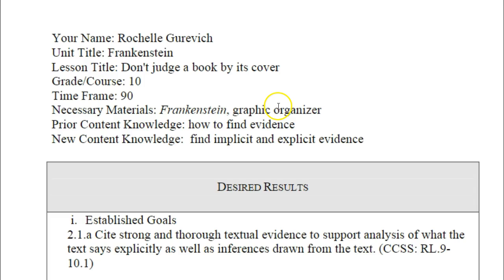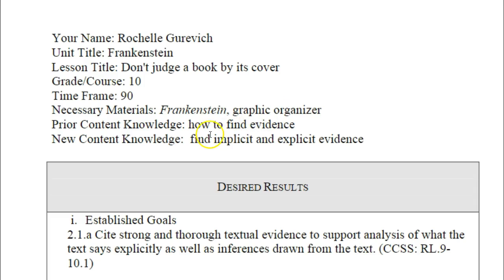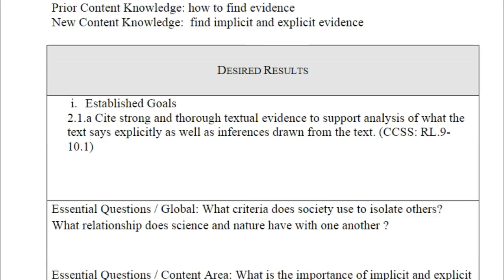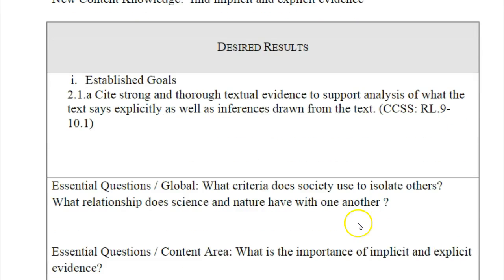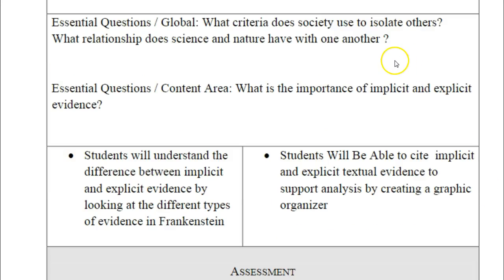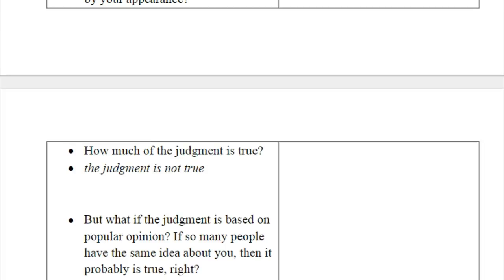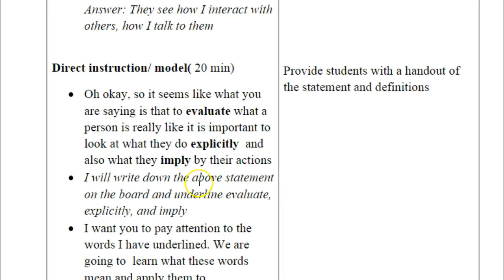Gurevich LP 2